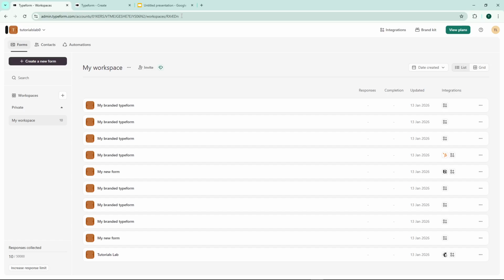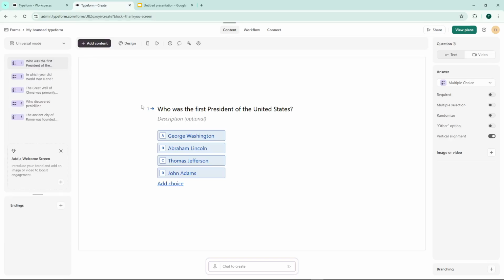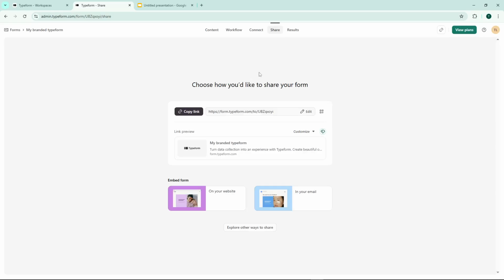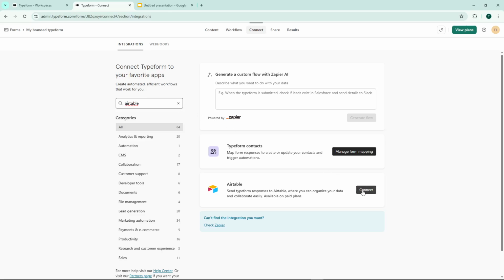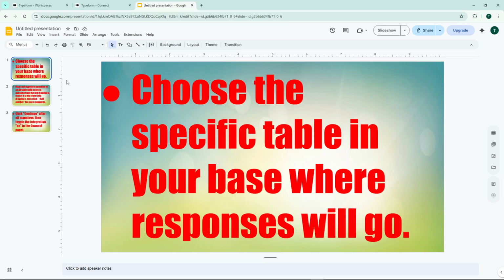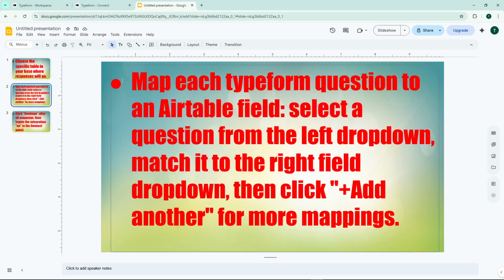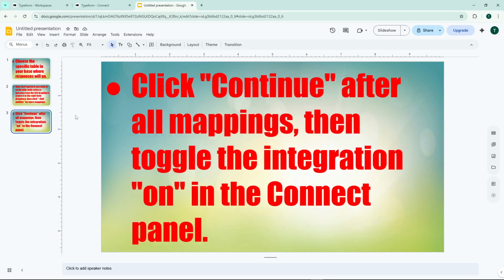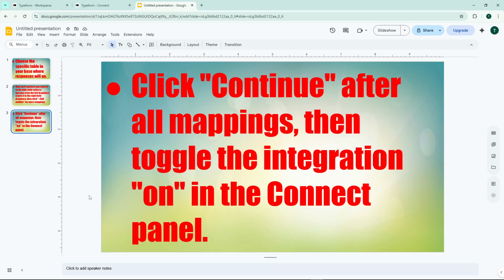How To Integrate Typeform With Airtable (Tutorial 2026)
Along the way, you'll learn how to integrate Typeform with Airtable, connect Typeform responses to Airtable, link Typeform submissions to Airtable base, set up Typeform and Airtable integration, automate data transfer Typeform to Airtable, Typeform to Airtable workflow tutorial, sync Typeform entries with Airtable records, add Typeform data into Airtable automatically, create Typeform to Airtable connection steps, launch Typeform and Airtable integration guide, Typeform to Airtable automation tips, best way to integrate Typeform Airtable